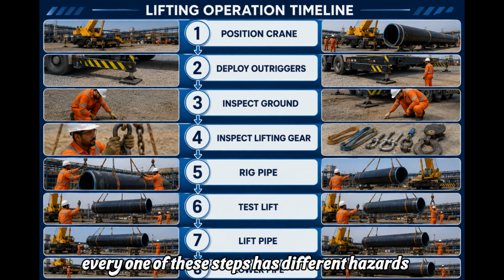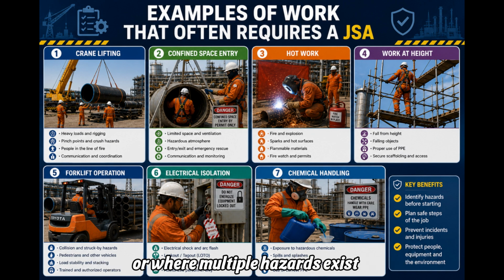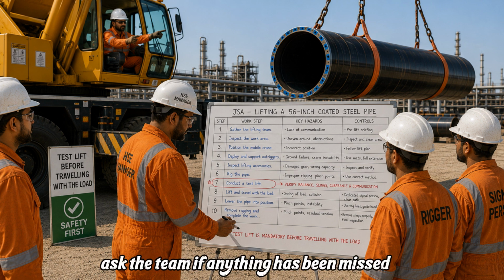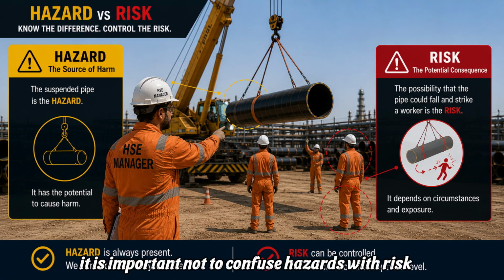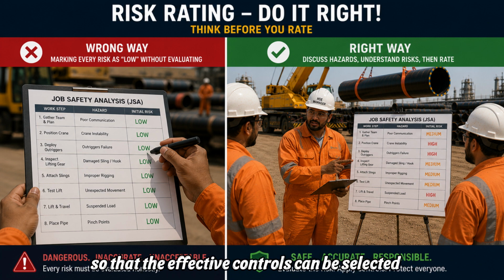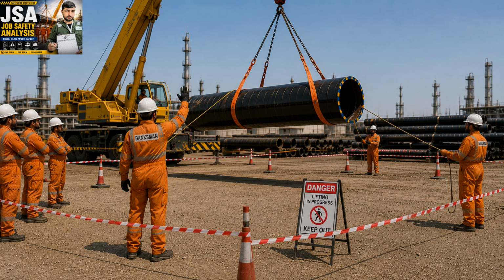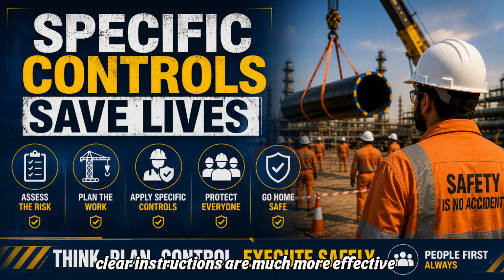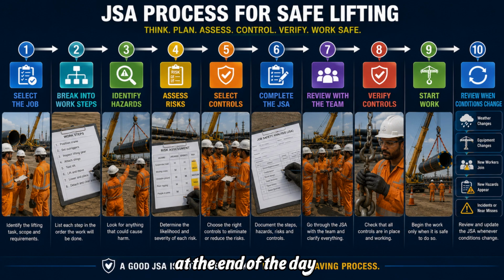Job-Safety-Analysis-JSA-Complete-Step-by-Step-Guide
Job Safety Analysis (JSA) is one of the most important safety planning tools used to identify hazards, assess risks, and implement effective control measures before work begins.

In this practical HSE training video, you'll learn how to prepare a complete Job Safety Analysis (JSA) from start to finish using a real industrial lifting operation as an example.

📚 In this video you'll learn:

✔ What is a Job Safety Analysis (JSA)?
✔ Difference between Risk Assessment and JSA
✔ Who should participate in a JSA
✔ How to select the job
✔ How to break a job into work steps
✔ How to identify hazards
✔ How to assess risks
✔ How to select effective control measures
✔ How to complete a JSA form
✔ Common JSA mistakes to avoid
✔ Final review before starting work

This training is suitable for:

• HSE Professionals
• Safety Officers
• Supervisors
• Engineers
• Construction Workers
• Oil & Gas Personnel
• Manufacturing Industry
• Industrial Workers
• Students preparing for NEBOSH, IOSH, and safety certifications